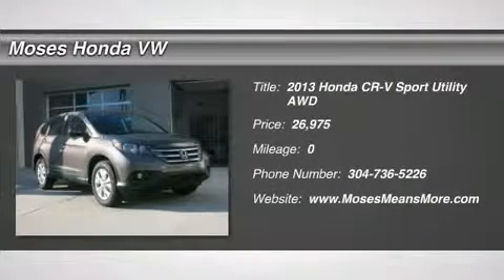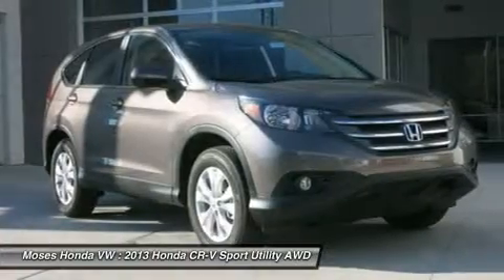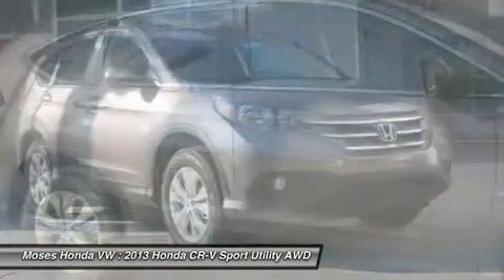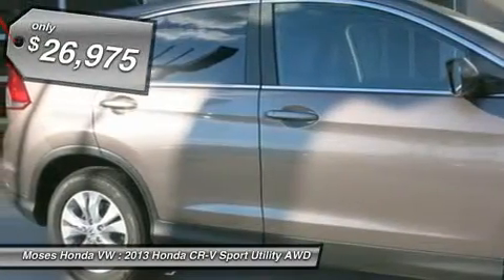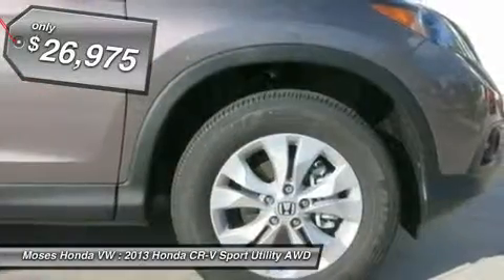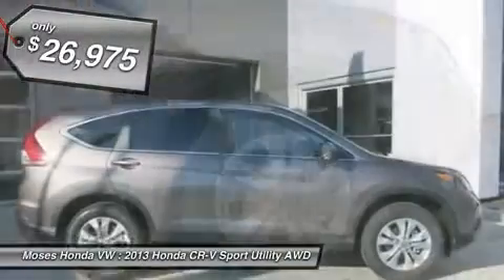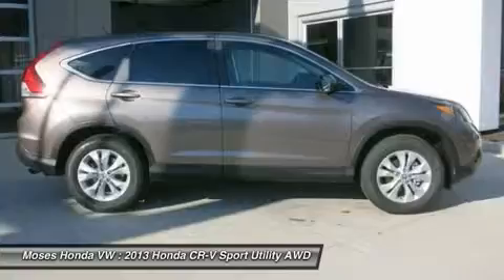2013 HONDA CR-V Huntington, WV H13499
2013 HONDA CR-V Huntington, WV
Stock# H13499

Moses Honda
5210 US Rt. 60 E.

Pick up this Urban Titanium Metallic 2013 Honda CR-V, available today. Featuring Automatic transmission, it has 2 miles. This could be the one you've been searching for.